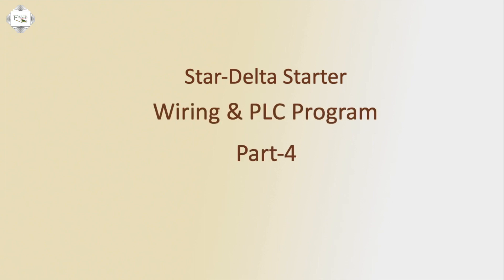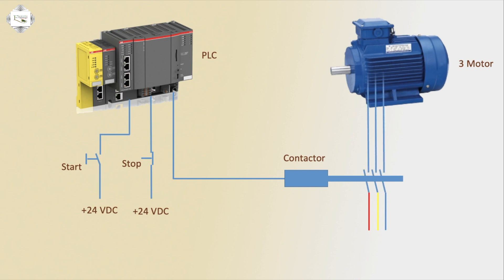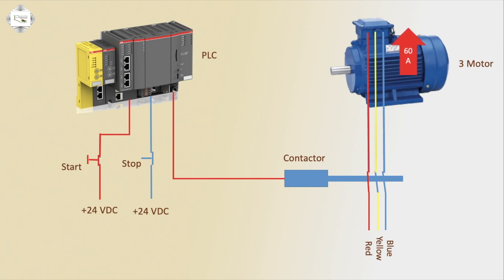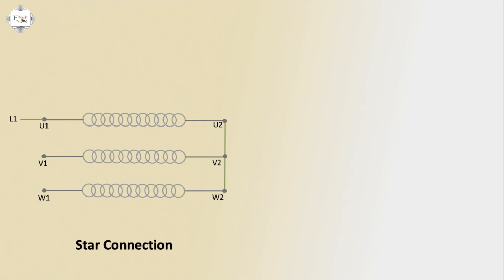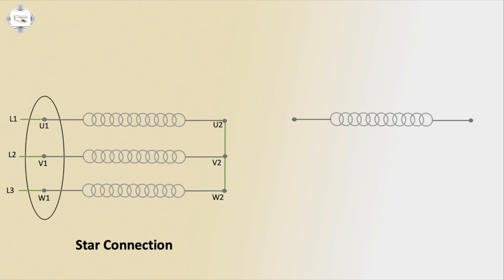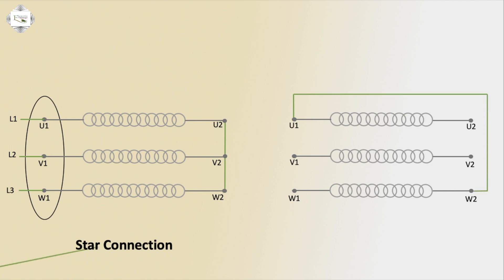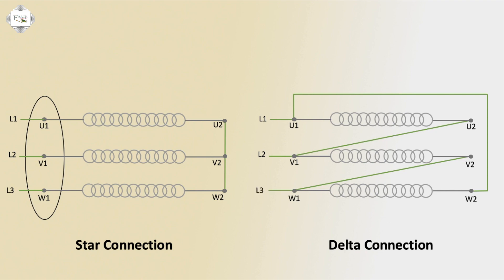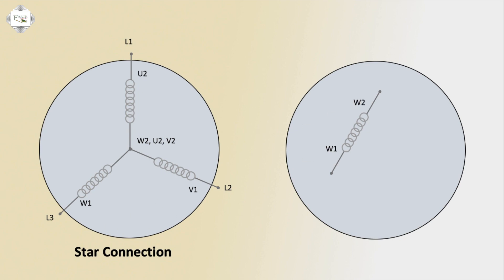Star Delta Starter Wiring PLC Program Part 4 | Motor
Star Delta Starter Wiring  PLC Program Part  4
A PROGRAMMABLE LOGIC CONTROLLER (PLC) is an industrial computer control system that continuously monitors the state of input devices and makes decisions based on a custom program to control the state of output devices.